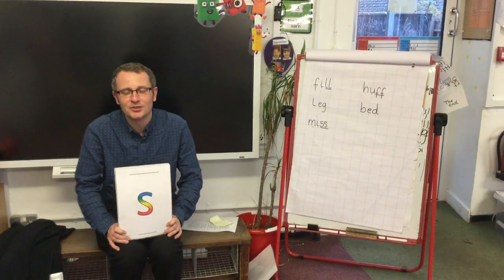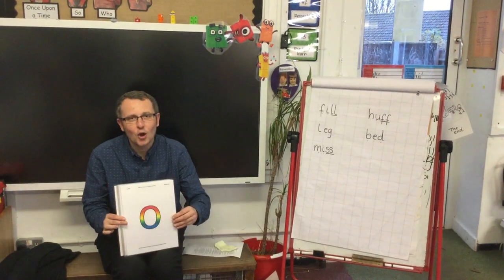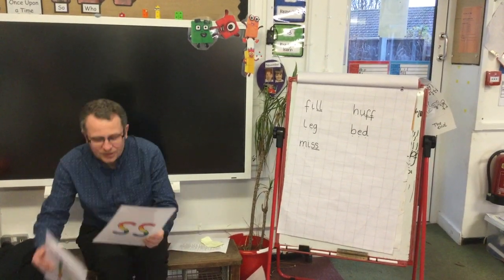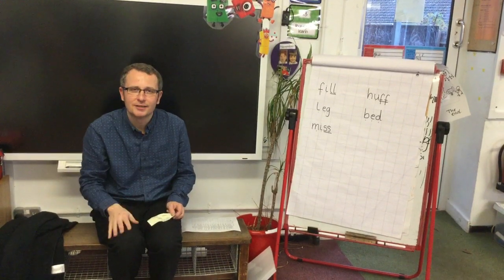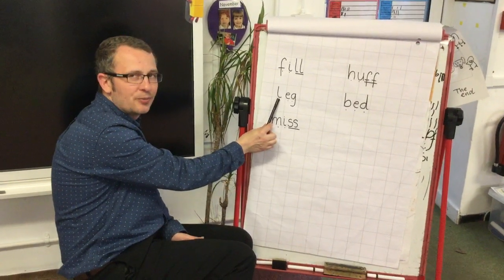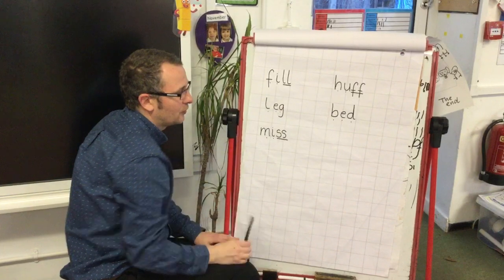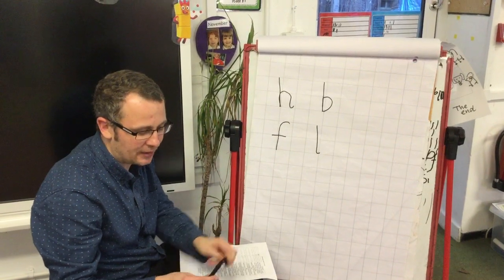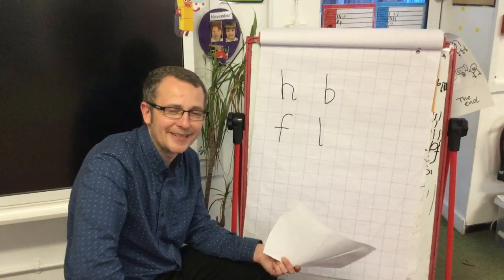YR Phonics Week 5 - h, b, f, ff, l, ll, ss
Join Mr Kenny to recap the letters and sounds from this week. Also practise using some of those sounds in oral blending.